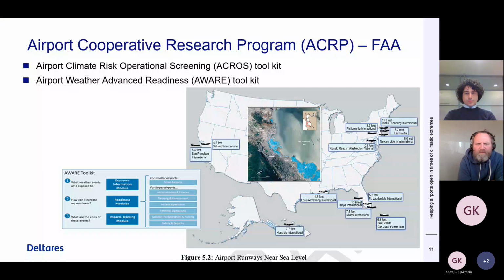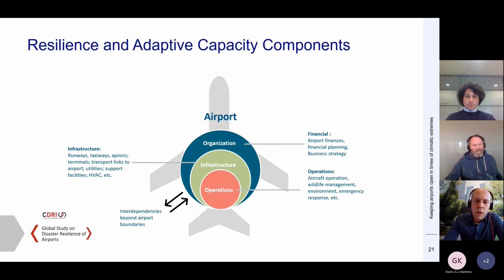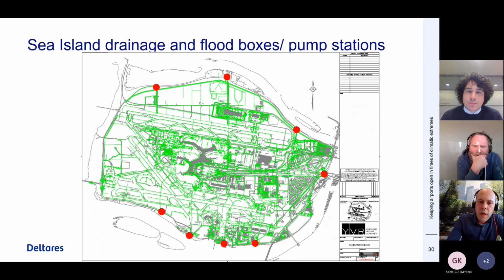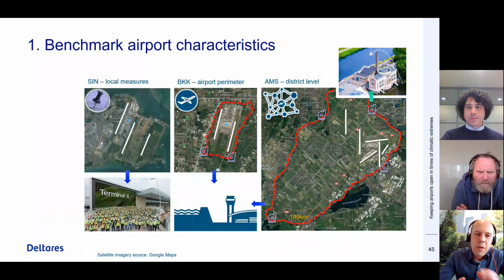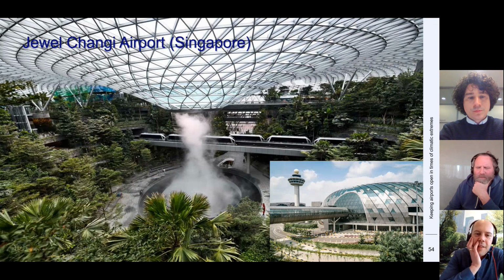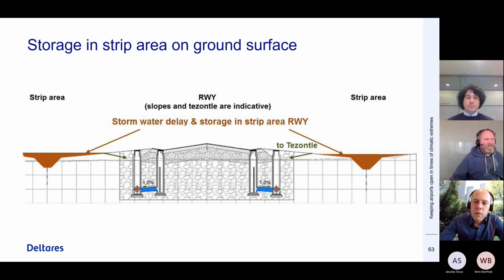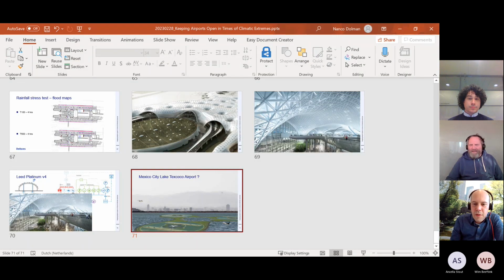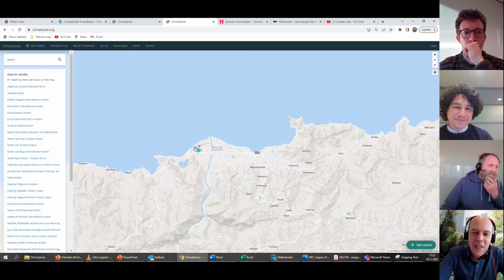with Nanco Dolman (deltares): Climatecafe GroenBlauw 2023 02 28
Climatecafe GroenBlauw 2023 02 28 International Airports with Nanco Dolman (deltares)